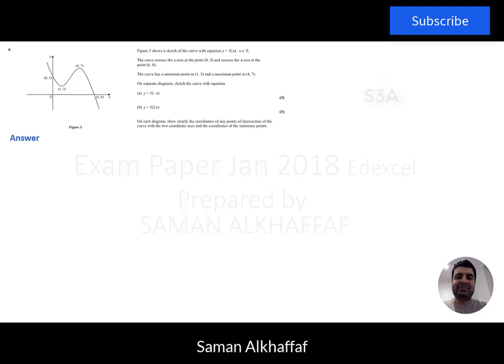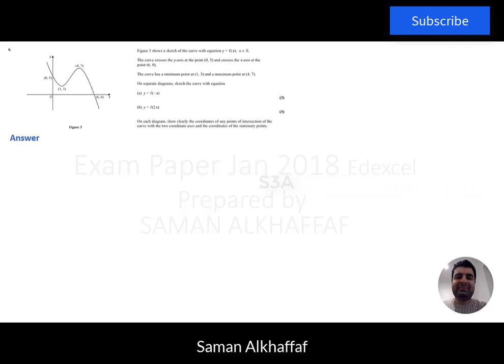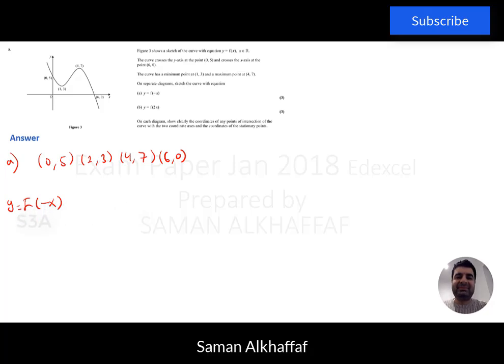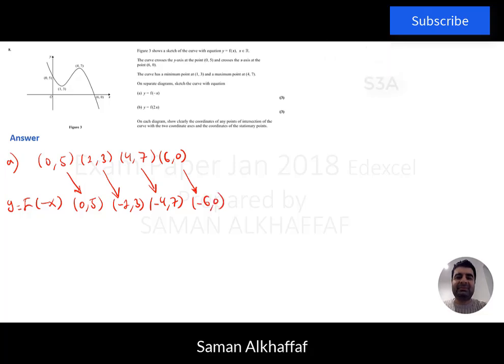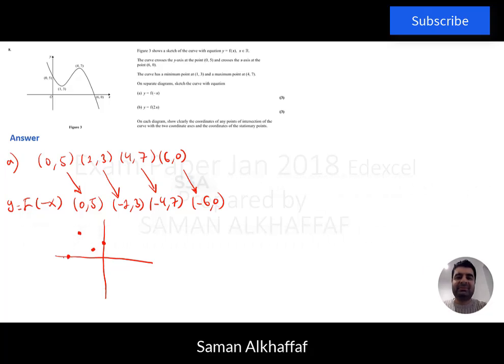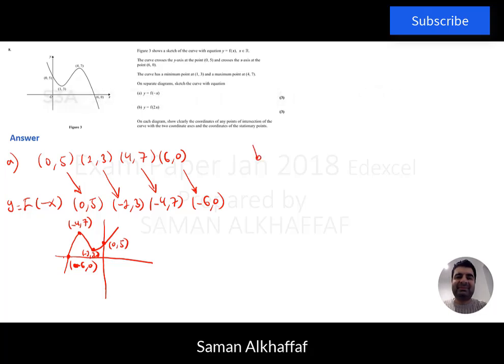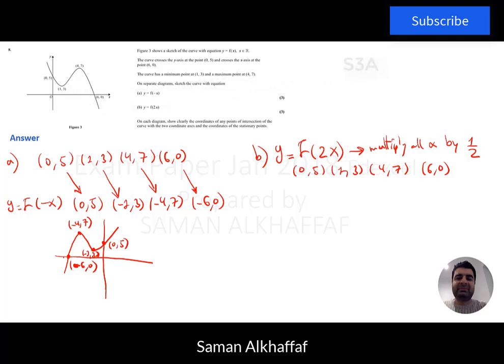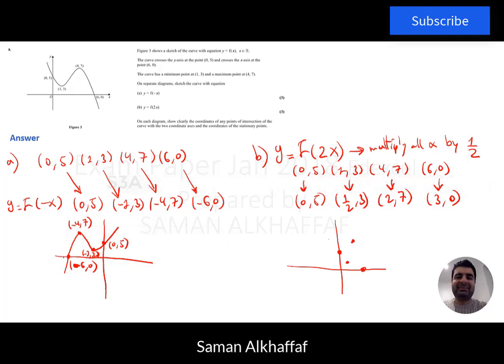A-Level Mathematics Exam Paper Jan 2018 Edexcel Question 8 by Saman Alkhaffaf